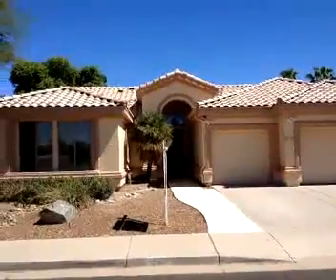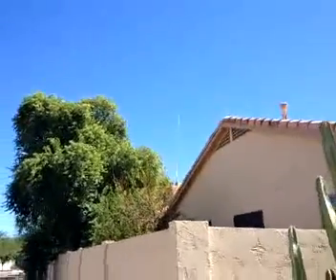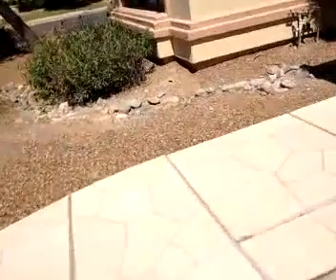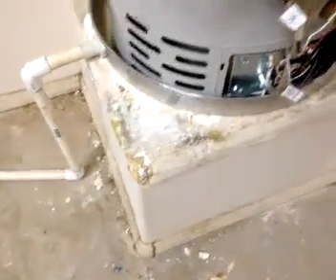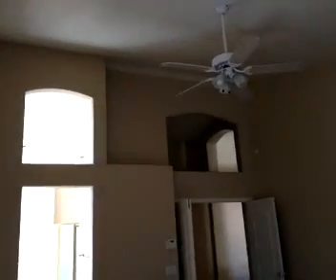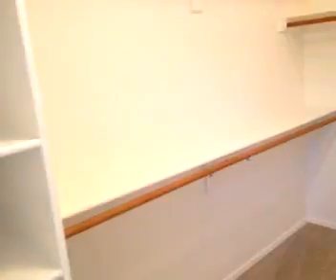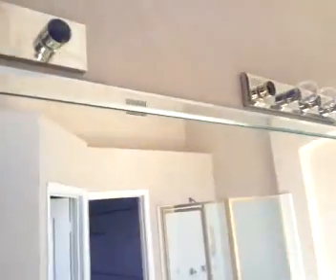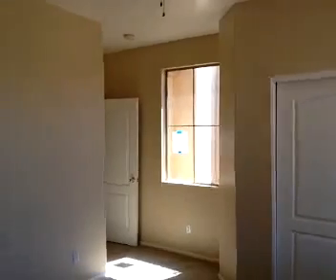Qik - Ccholla 1 by Tim Liechti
Streamed by Tim Liechti in Chandler, AZ. Qik is the fastest way to upload videos to YouTube from your mobile phone.